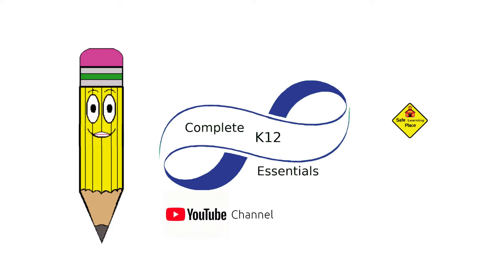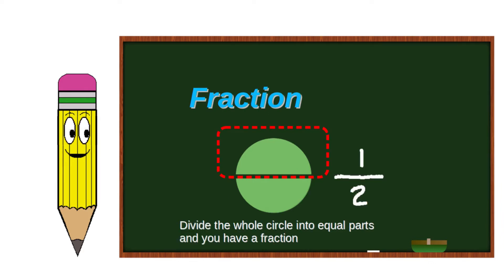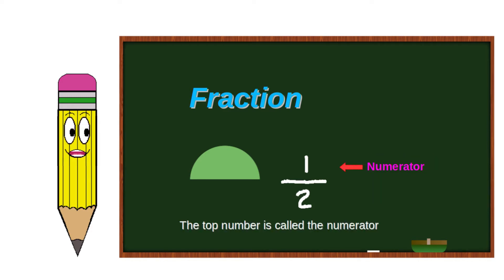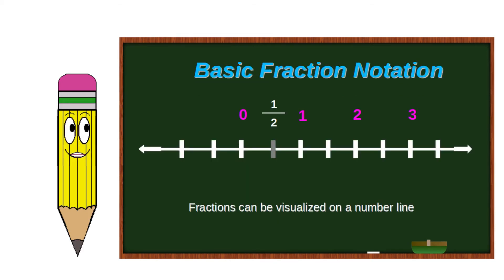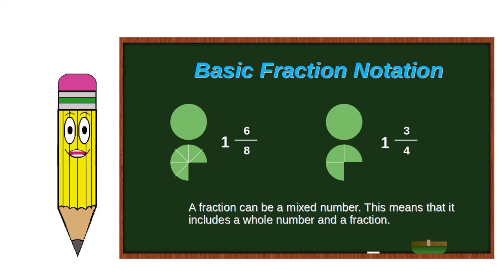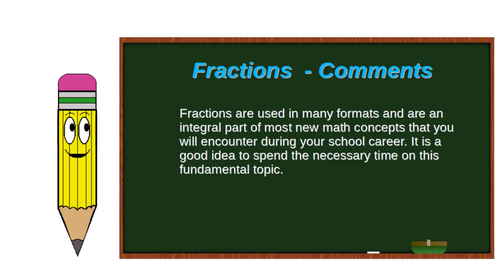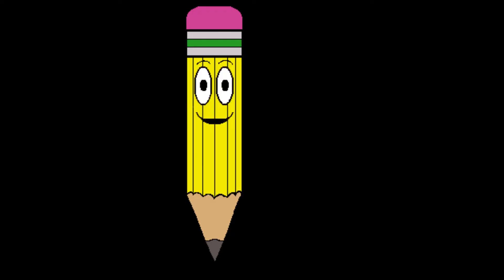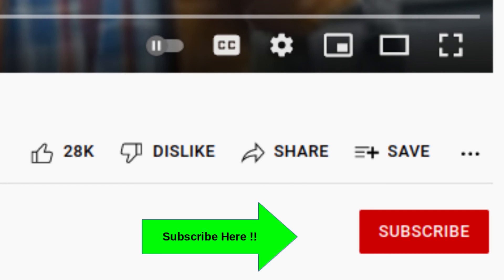5th Grade Math | Fractions Review | Basic concepts | Understand all about fractions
5th Grade Math | Fractions Review | Basic concepts | Understand all about fractions in this series where we explore where they came from and how to use them properly. Learn fractions from Mr. Pencil who teaches you every step to necessary for long term learning and application to higher math.